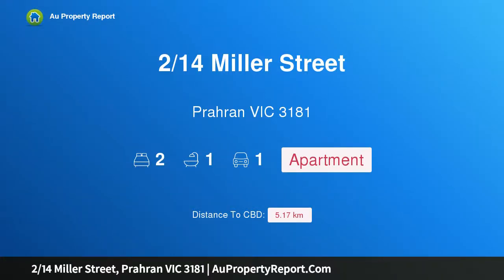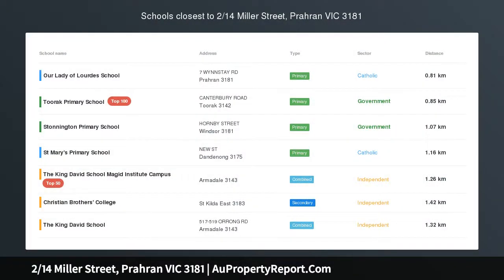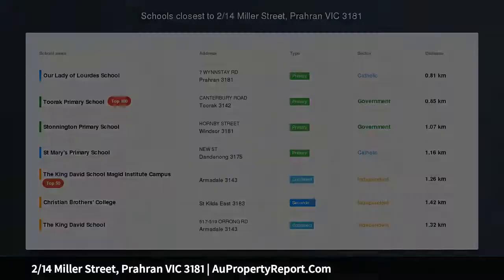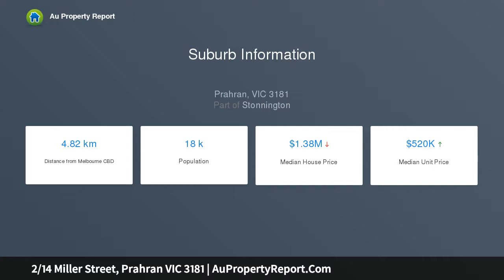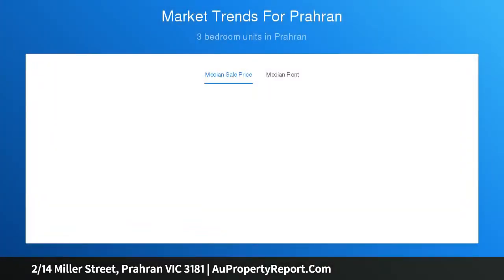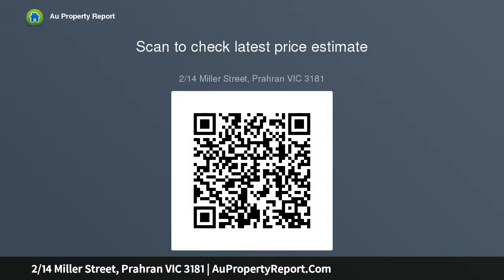2/14 Miller Street, Prahran VIC 3181 | AuPropertyReport.Com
2/14 Miller Street, Prahran VIC 3181
Property Type: apartment
Bedrooms: 2
Bathrooms: 2
Car Space: 1
Instant lifestyle appeal